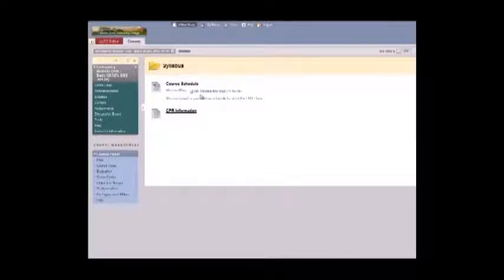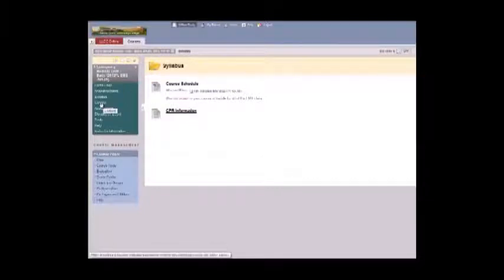EMT course intro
This video sets forth the pre-semester requirements for the EMT class (EMS 101).